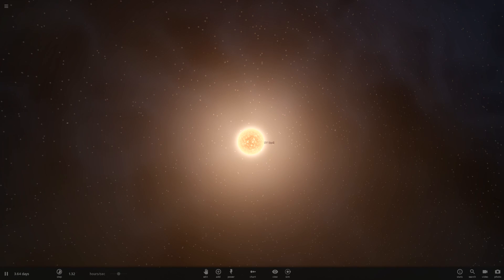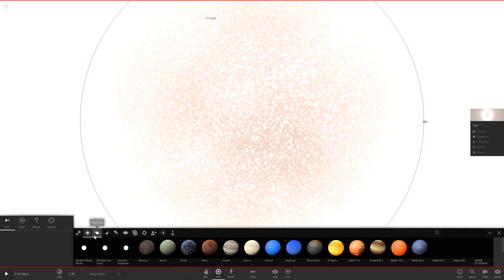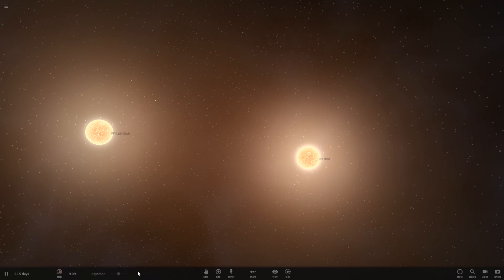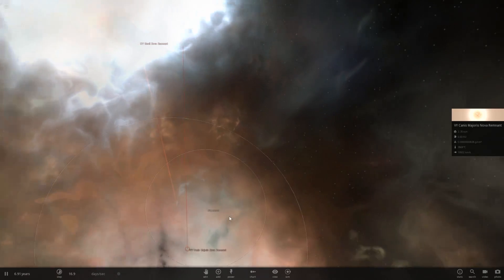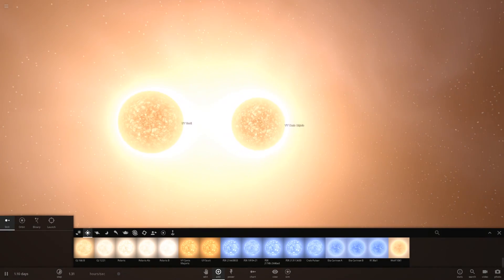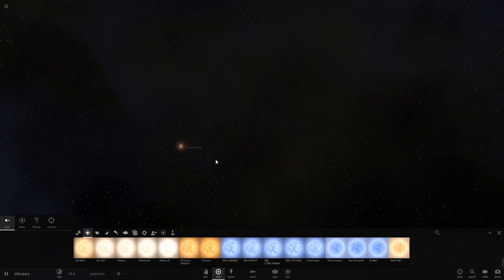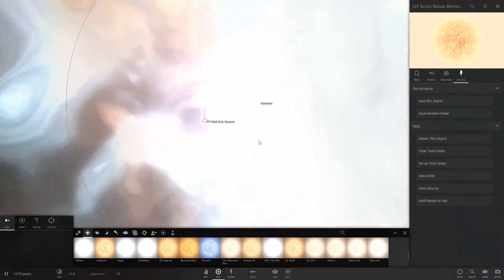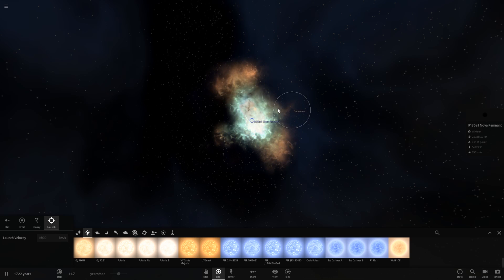What if UY Scuti Collided with VY Canis Majoris?!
Today we'll be figuring out, what will happen if UY Scuti collided into VY Canis Majoris in Universe Sandbox 2?!

Keep in mind the physics and results depicted in this game are to be taken with a grain a salt, the game does not always accurately reproduce the expectations of our current knowledge of physics, and the game is still an early access alpha!